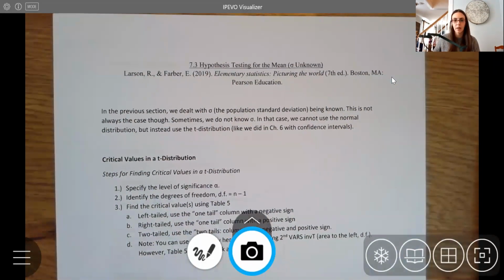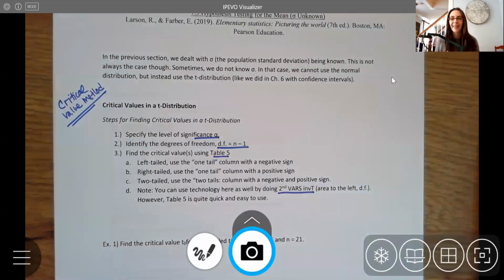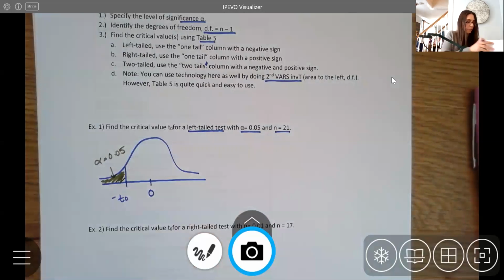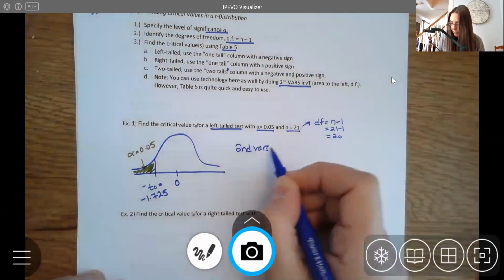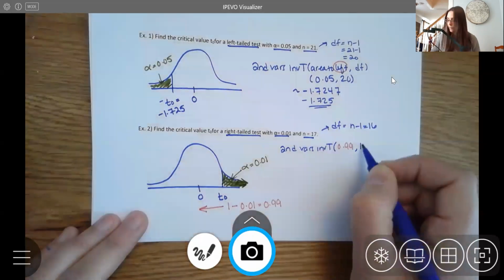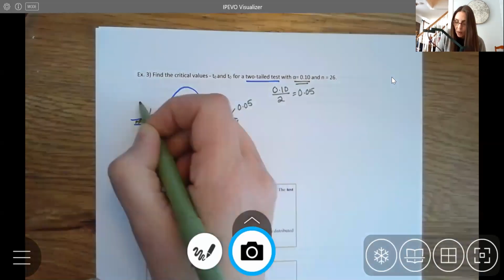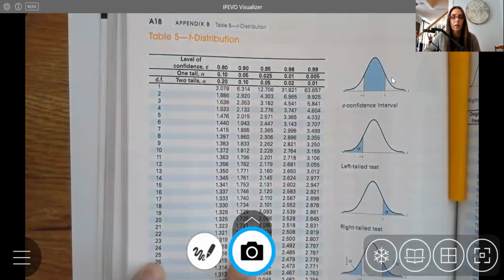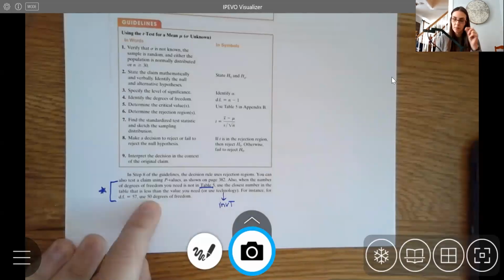MAT143 Section 7.3, Part 1 of 3 (with TI-84 Calculator Steps)